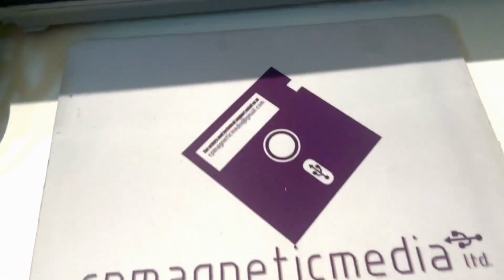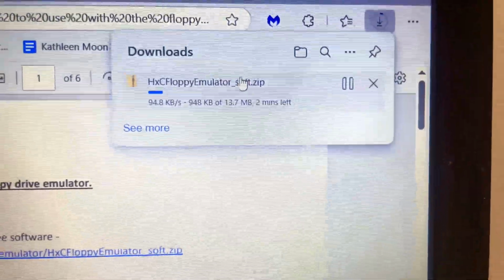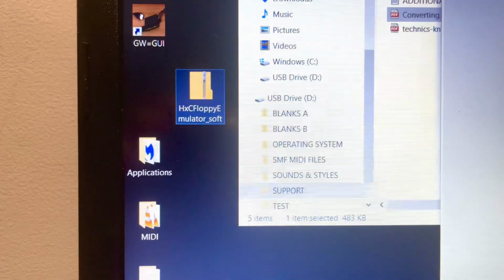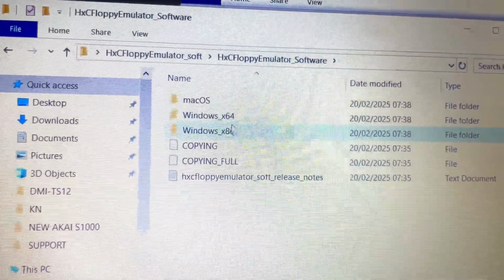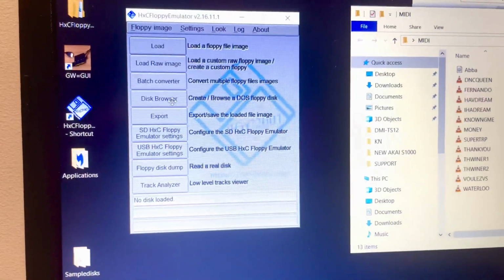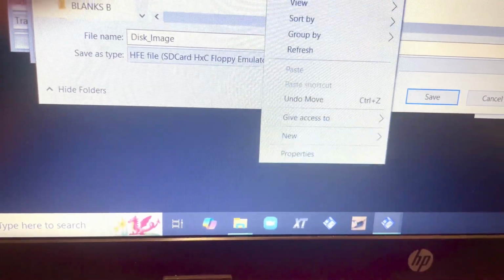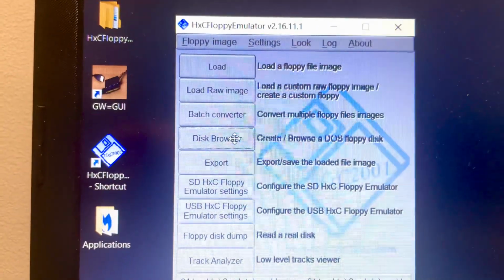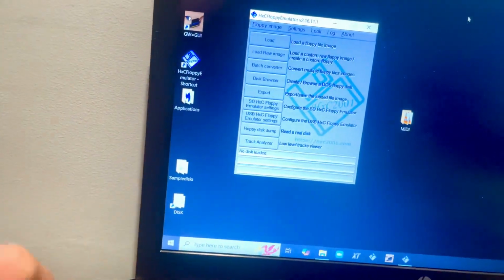Tutorial - Download HXC & create a 1.4mb disk image